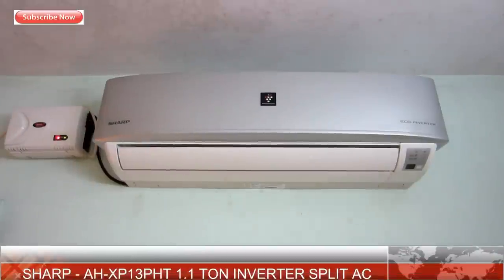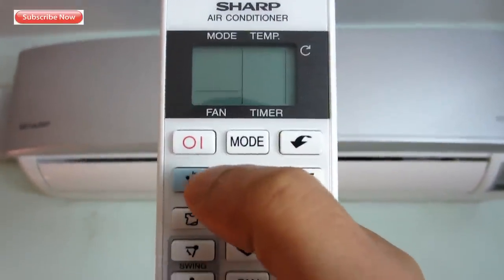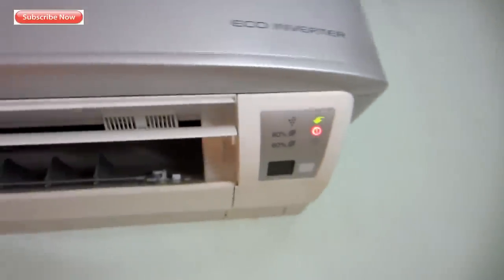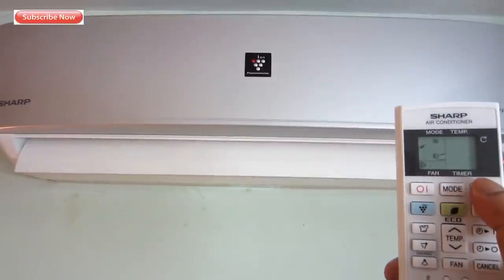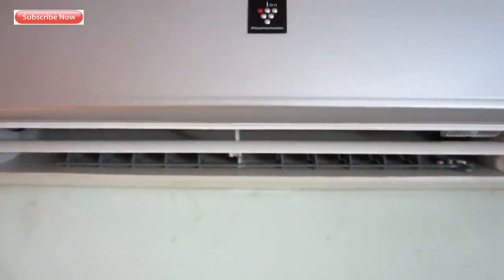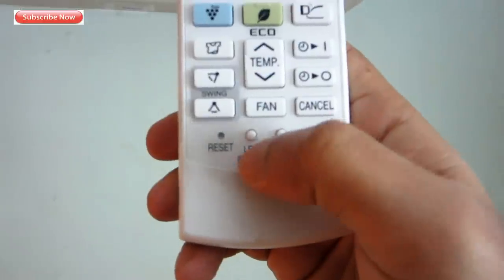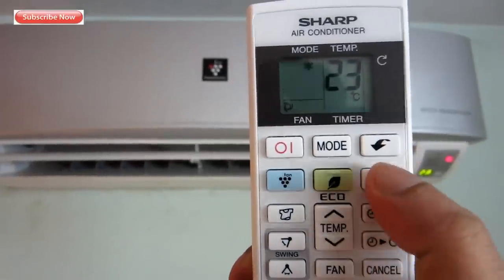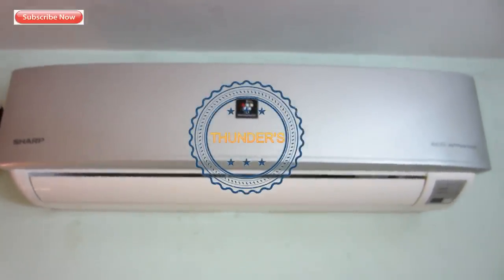Split AC Review - Sharp 1.1 Ton Inverter AC AH-XP13PHT- Sparkling Silver -- India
Sharp 1.1 Ton Inverter is a decent model priced around 34k. My opinion is positive regarding this model after 3 weeks usage. The sound level during operation is normal only and not that high. The ODU sound is audible during heavy cooling operations like 21 degree but not annoying or disturbing.

My Opinion
The ac fan speed varies without following a pattern depending on the room conditions. This one comes with 3 voltage modes for efficent usage. 1.1, 1.0 and 0.75 ton options. So, you could select the one that matches your room. I used to use 1.1 only since it cools down my room in under 5 mins.

Other Similar best options i considered (You may consider )are

HITACHI RAV518HUD
HITACHI RAT518HUD
LG LWA5CP5F1
LG LWA5CS5F1
PANASONIC CW-KC1814YA
VOLTAS 185 MY
VOLTAS 185 DY
HITACHI RAV518HTD
WHIRLPOOL MAGICOOL PLATINUM V
LLOYD LW12A3N
LG LWA3GP5F
VOLTAS 125 DY
LG LWA3CP4F
BLUESTAR 2W24LA
CARRIER GWRAC024DR030
CARRIER Estrella Plus
GODREJ GWC 18 GQ 3 WNC
HAIER HW-18CT3N
HAIER HW-18CH3EN
LG LSA5ES3M
LG LSA5AP3M
BLUESTAR 3HW18JBG
SAMSUNG AR18HC3TXNC
SAMSUNG AR18HC3UXNB
VOLTAS 153 CY

Note that all are 2014 models. New split ac models of 2015 will be compared in detail in Let's compare series once they are out.

Do share the videos if you found good enough and think may be useful to others. Intention of my videos are to help others. While watching any of my videos do read the description also since i used to add useful info over there.

Currently 4 on going series of videos are there

1. LG WebOs Tv Reviews
2. WebOS Apps Review
3. Let's Compare Series
4. Product Review Series
5. What i Think ! Series (Upcoming Series)

ABOUT THE PRODUCT - AH-XP13PHT

Technical Specification
In the Box - Main Unit, Remote Control

General

Type - Split Air Conditioner
Capacity  1.1 Ton
Functions - Cooling
Air Flow Direction - 4 Way
Refrigerant Type - R410A
Compressor  - Mitsubushi (5 year warranty)

Performance Features

Air Circulation  660 CMH
Moisture Removal  - No
Indoor Sound Level  - 38db
Outdoor Sound Level  - Don't Know

Modes
Dry Mode - Yes
Cool Mode - Yes

Other Modes  Sleep Mode

Filters - Yes. Make sure that filter flaps are neatly aligned, otherwise ac sound will be on the higher side for the indoor unit.

Anti-Bacteria  - Ionizer is present. Called Plasma cluster Ion
Active Carbon  - No idea
Catechin  - No

Other Filters  Anti Fungal, Detachable & Washable Air Filter
Convenience Features

Auto Restart  Yes
Front Panel Display  LED
Self Diagnosis  - Auto clean option is there

Other Convenience Features
Auto Air Swing; On/Off Timer (But timer is volatile and memory will be lost during a power failiure)

Additional Features

Quiet Operations

About Plasmacluster Ion Technology
Sharp's Plasmacluster technology Positive and Negative Ions Purify the Air. Suppresses the effects of airborne viruses.Breaks down and removes allergens such as dust mite feces and dead dust mites. Breaks down and removes airborne mold and suppresses the proliferation of adhering mold. Removes odors that adhered to curtains, sofas, and other objects.

Self Cleaning/Auto Cleaning
Auto & 3-Step Fan Speed Settings
Gentle Cool Air System (COANDA)
High Max Operating Temperature Degree: 48 Degree C
Inverter Controlled Operations
Laundry Function
LCD Wireless Remote Control
Micro Computer Control
Super Jet / Turbo Jet
Safety Features
Nylon Plus Self Locking Thumble (Wiring Harness)
Protection from Lighting Surge
Sheet Metal Control Box
Cooling Capacity: 3610 W
Power
Energy Rating  - EER 3.63

Coanda Airflow System
Vacancy function
Quiet operation 21db
Multi Space Function
Self Cleaning Function with Plasmacluster Ions
Winter cool Function

Power Requirements  230V / 50Hz, Low Voltage Working: 190 V
Cooling Operating Current  5.10 Amps but on box mentioned 9.1 A

Energy Save  Eco Mode/Instant Low Wattage (2 Steps),

Sine Wave Driven System, Torque Controlled Technology

Indoor Dimensions
Net Weight  -

Guidelines for AC Buyers - 2015

Capacity: The capacity of the air conditioner should be considered depending on the floor size of the room for which the AC is required. A rough measure states that an area in range of 120 ~140 Sq. ft. area will need 1 ton, 150 ~180 Sq. ft. area will need 1.5 ton and 180 ~240 Sq. ft. area will need 2 ton cooling capacity.

Air Quality: Indoor air quality is very important while deploying ACs at home; hence AC with a good filter is extremely important to improve indoor air quality. A good filter not only ensures clean air but also enhances the cooling performance and energy efficiency of AC by preventing the choking of evaporator coil due to dust.